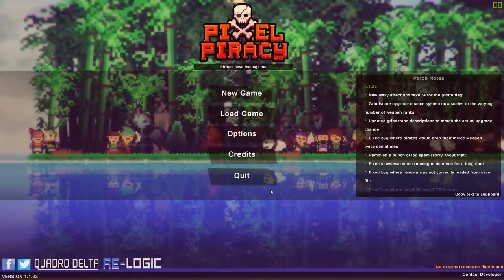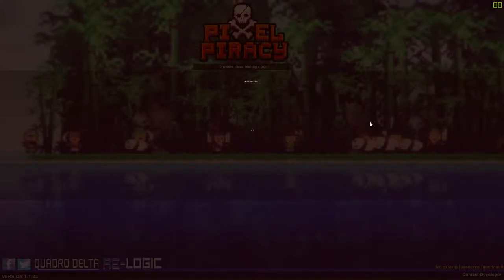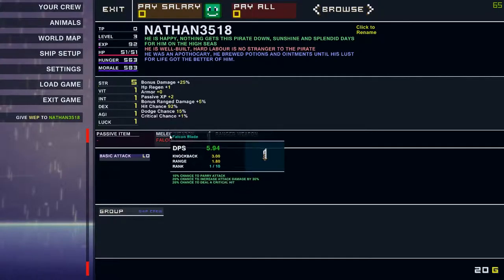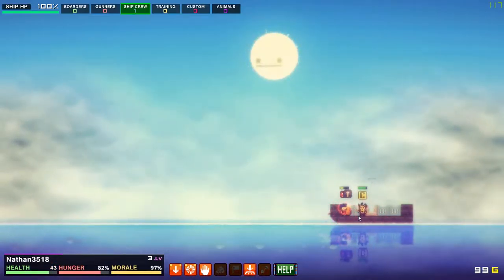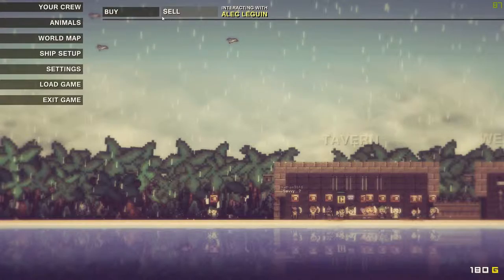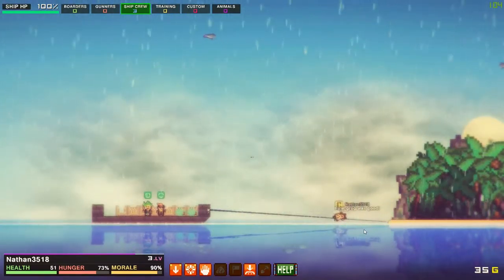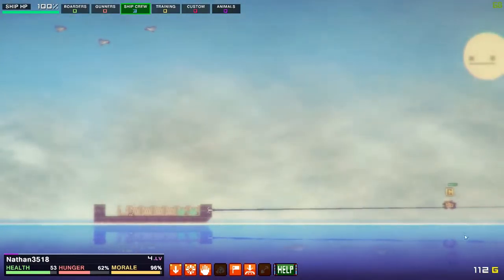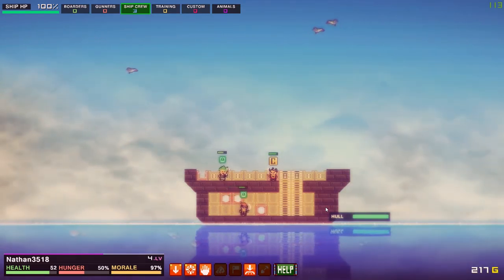Pixel Piracy :: "Arrggh Welcome Aboard" :: Ep 1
Pixel Piracy is a RPG based game that is Very fun! Join me on our adventure as we explore our custom made world and Defeat Pixel Pirates!
What is Pixel Piracy?
Live the life of a pirate captain! Recruit a crew of salty buccaneers, outfit and customize your ship, and then set sail on the open seas in search of treasure and infamy. Using a combination of aggression, diversion, and trade, will you become the next Legendary Pirate King and the most feared pirate crew in all of Piracia?
 Pixel Piracy, the 2D Pirate Simulator, is back with a foundational rebuild that brings the game to its full potential! From items to stats, to islands and loot, to the brand new Sailor Mode and Tutorial - the entire game has been revisited over the past six months to provide you with the most polished experience we’ve crafted to date. With the help of our partners at Re-Logic (Terraria) we are proud to bring you an update that takes Pixel Piracy to a place worthy of its name.

 Adapt your play style using the different difficulty settings - there’s something for everyone, from casual to experienced roguelike players alike. If you are a returning Pixel Piracy player, we’d like to invite you to try the game out again, as so much has changed that we don’t even know where to begin!